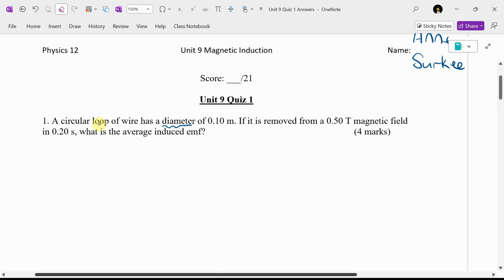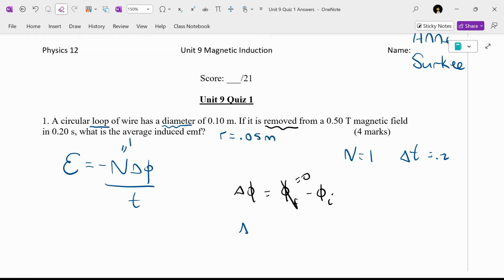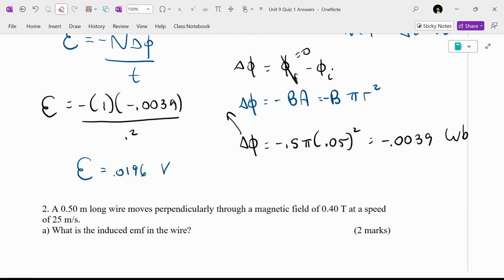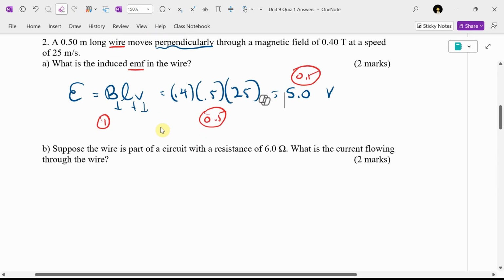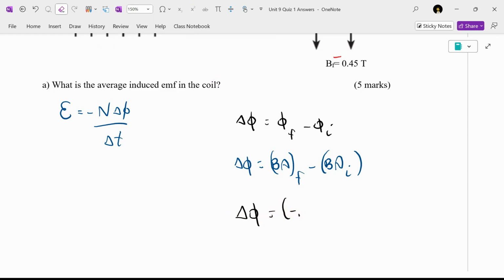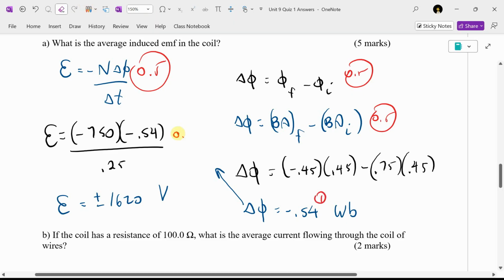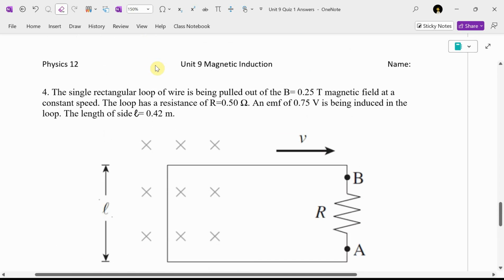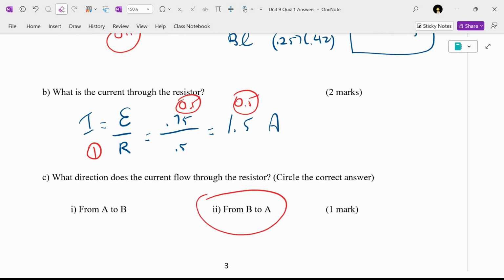Physics 12 Answers to Unit 9 Quiz 1